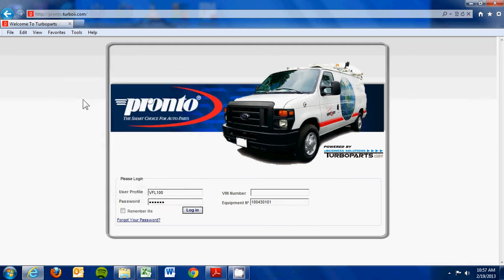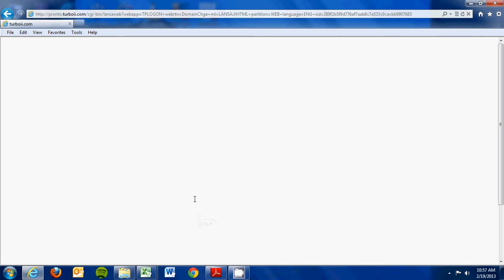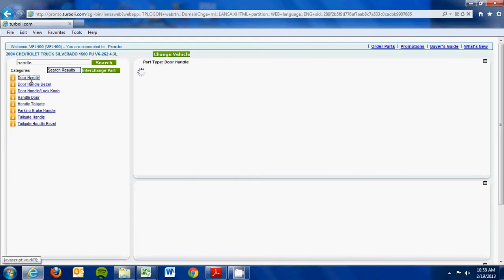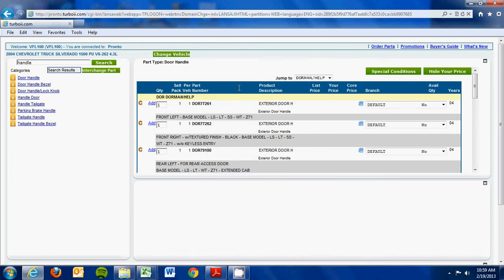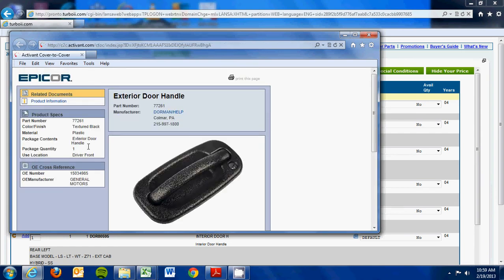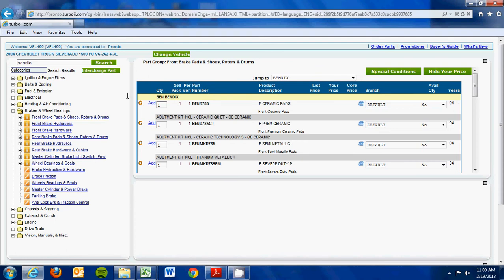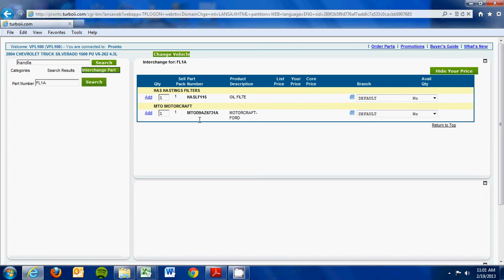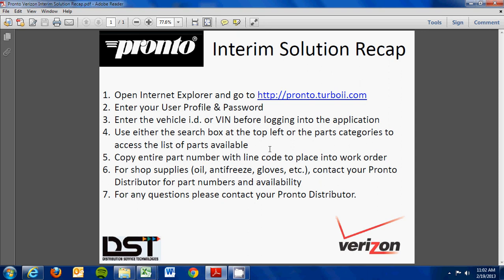Pronto Interim Solution for Verizon / 2-19-13